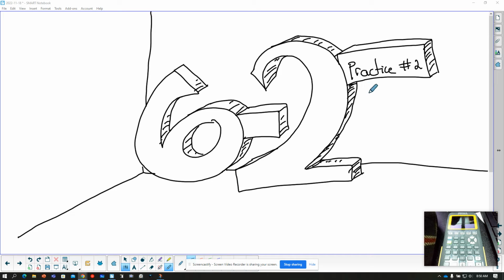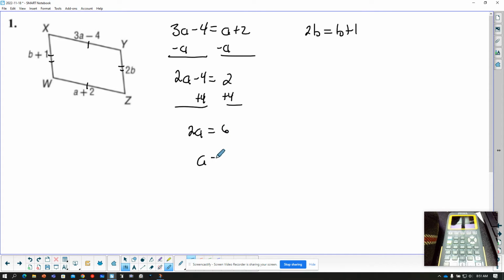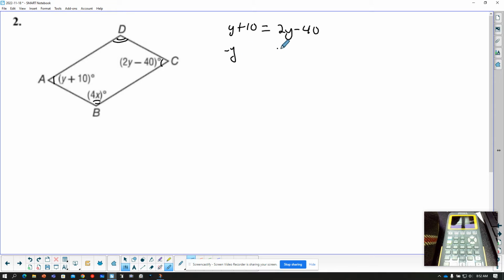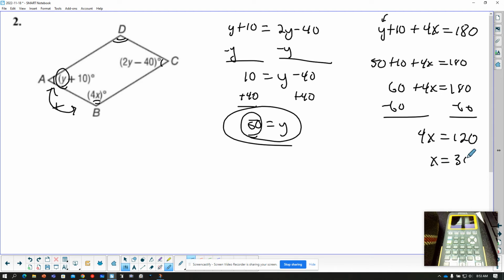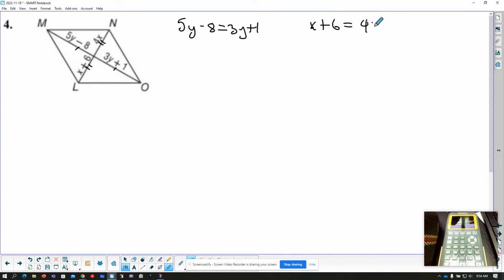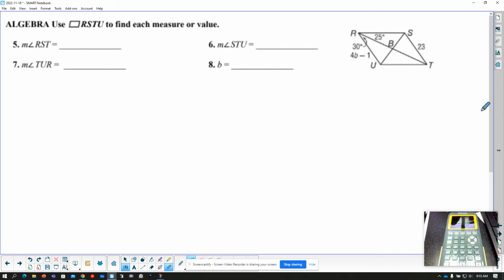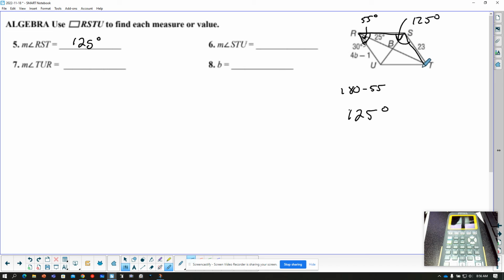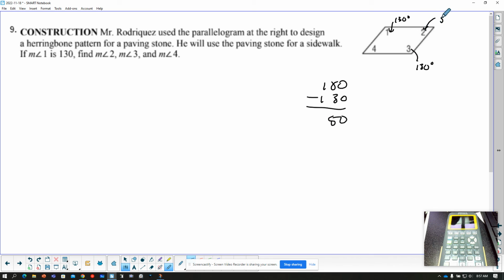Geometry 6-2 Practice #2 Worked out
Geometry Section 6-2 Practice Number 2 being worked out by Mr. Harmless